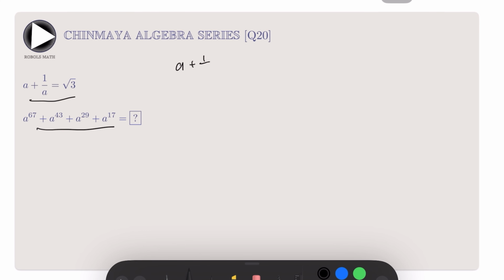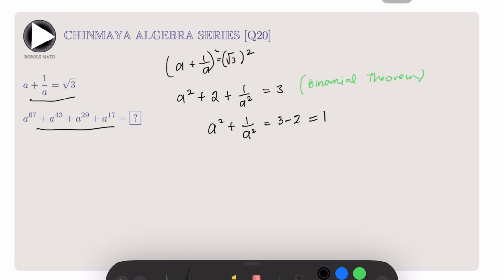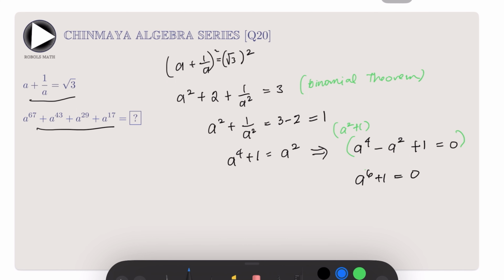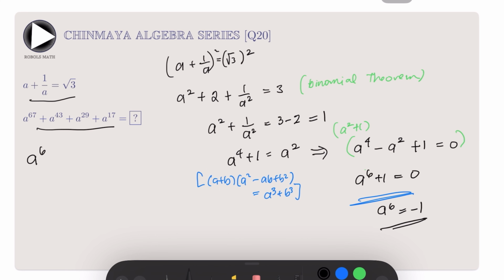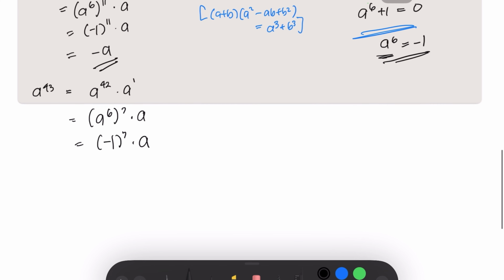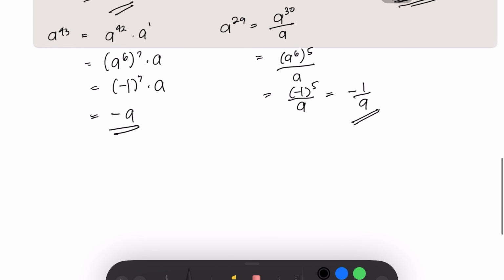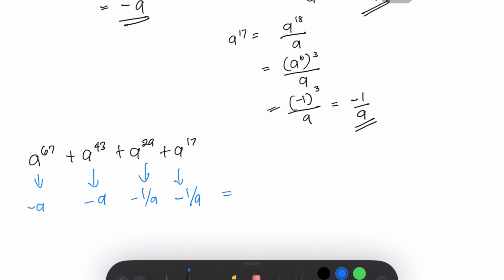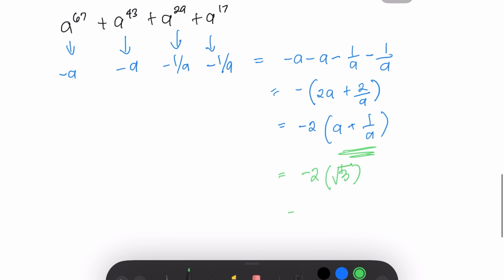Algebra | A Neat Algebra Trick Level 2 [CAS #20]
In this video, we will answer this question:
If a + 1/a = sqrt(3), then a^67 += a&43 + a^29 + a^17 = ?

Background Music for Intro:
Recollections by Asher Fulero